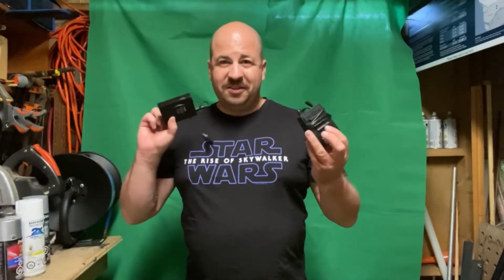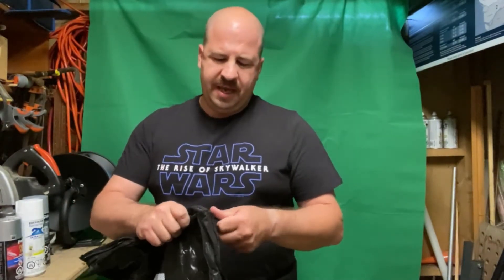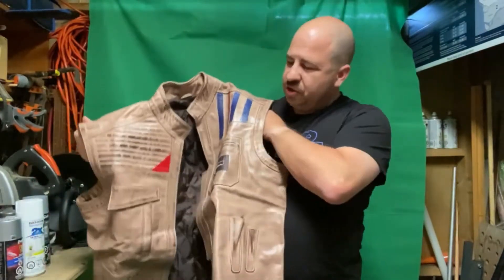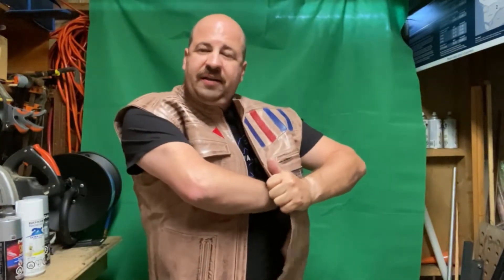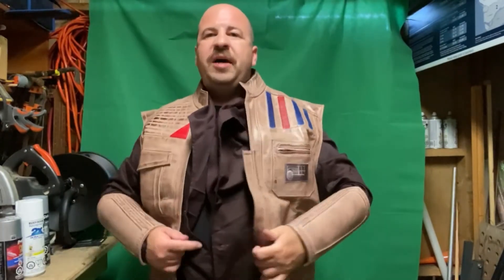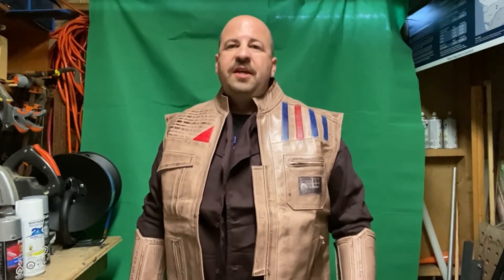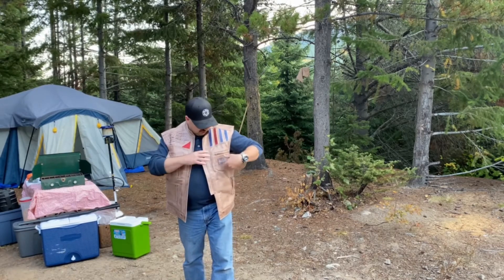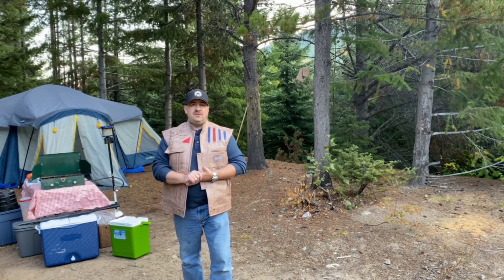USA Jacket Finn TROS Vest Review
Here is my review of the vest worn by Finn in the movie Star Wars: The Rise of Skywalker.

I have added a follow-up review at the end of the initial video.